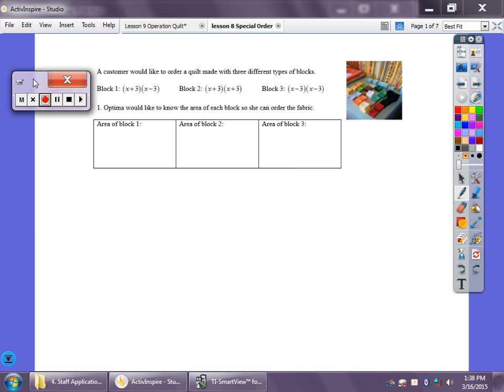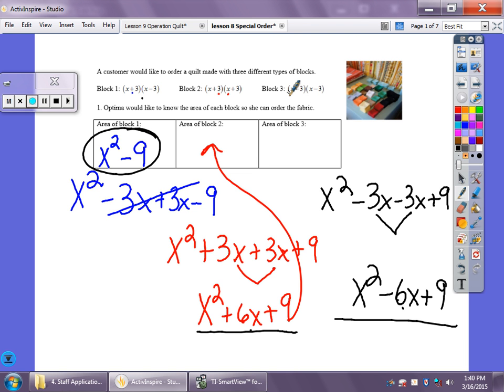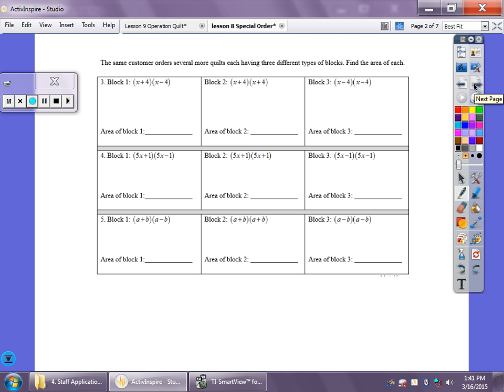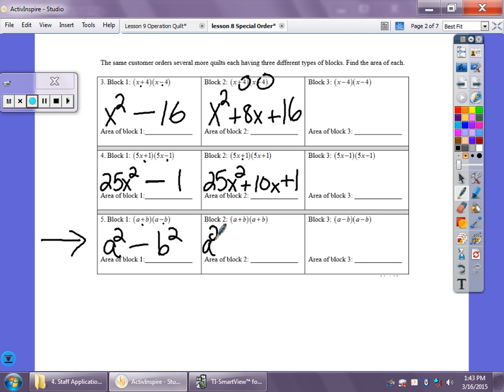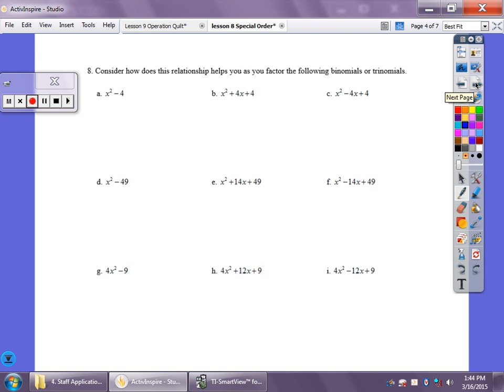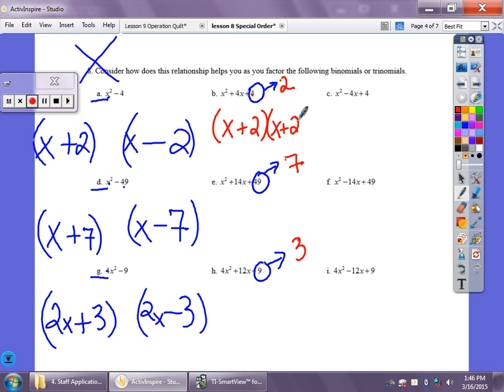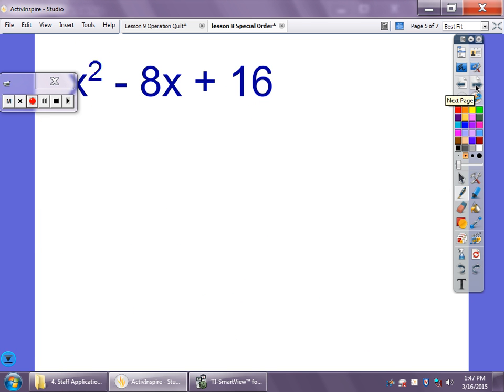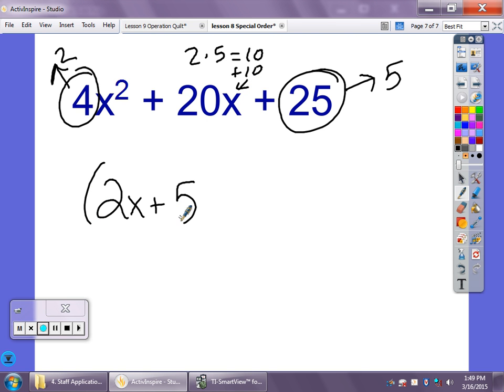Lesson 8 special order